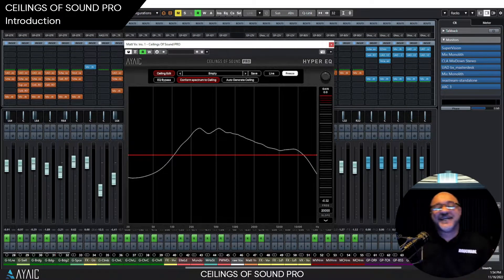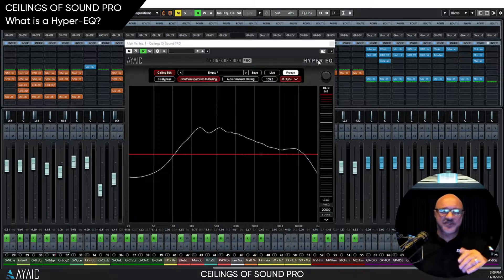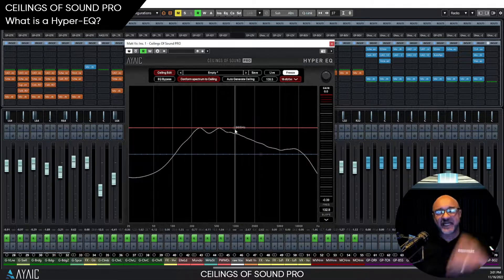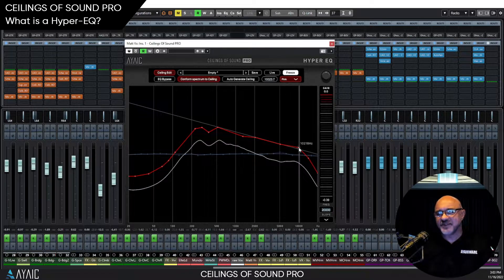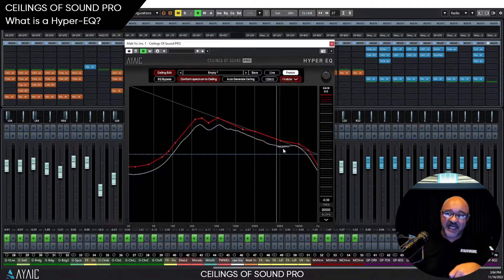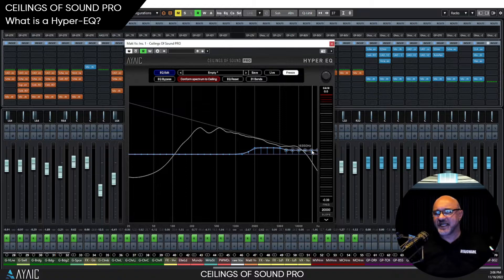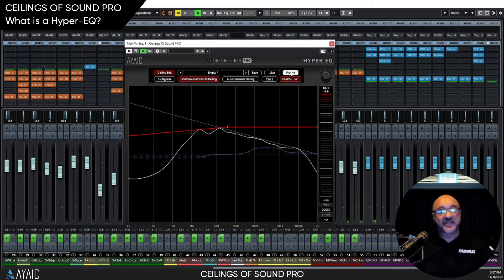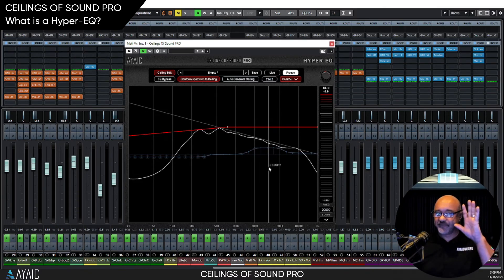What is Ceilings Of Sound Pro / Hyper-EQ?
Menno Breaks down the basics of exactly what a Hyper-EQ is and the truly incredible EQ power it has.